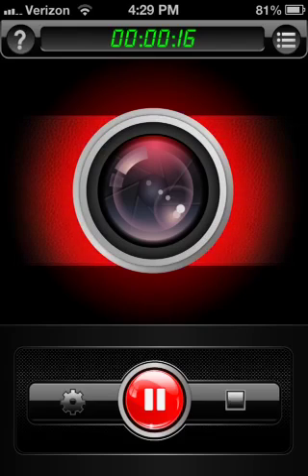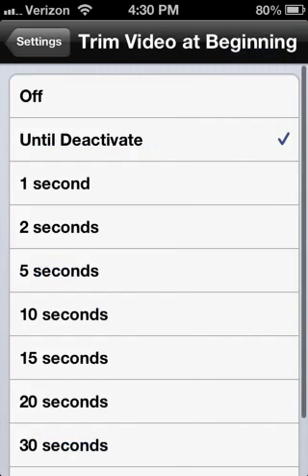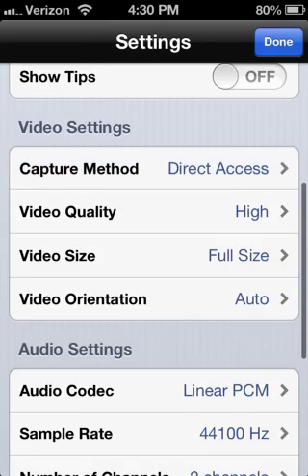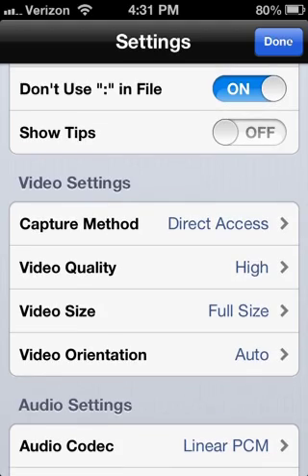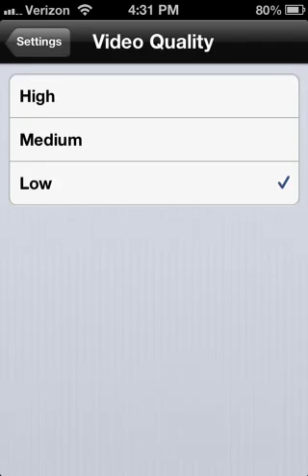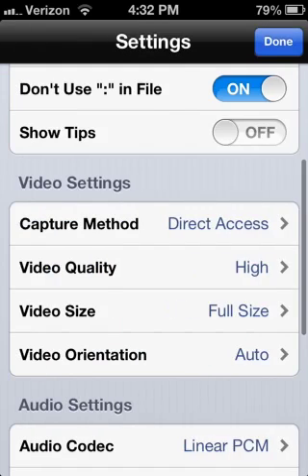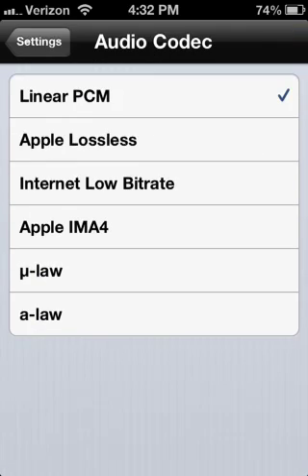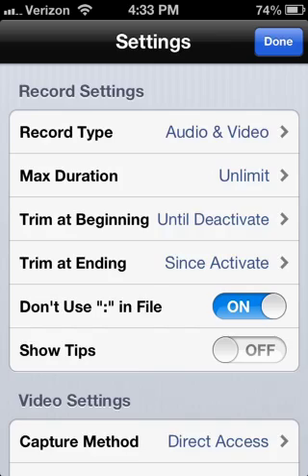Best Settings for Display Recorder (no jailbreak)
Hey guys today I am showing you the setting I use in display recorder along with some tips to help you out.